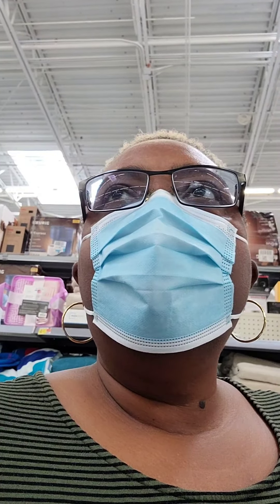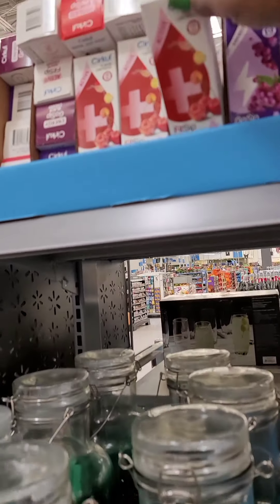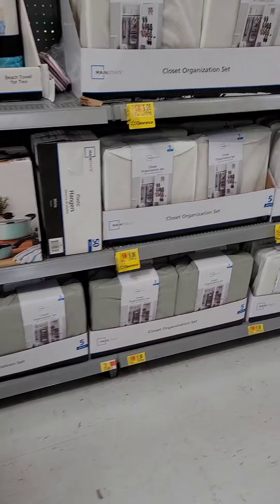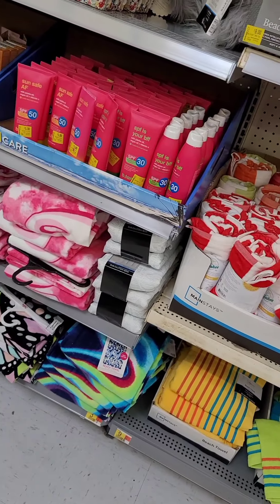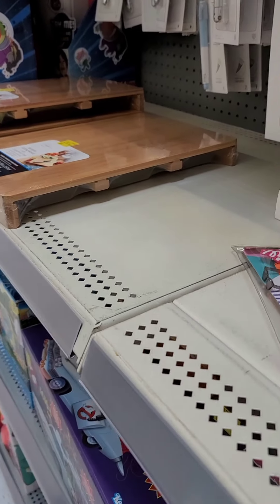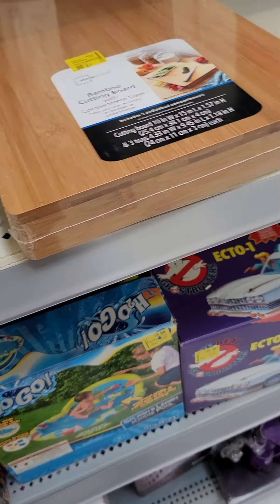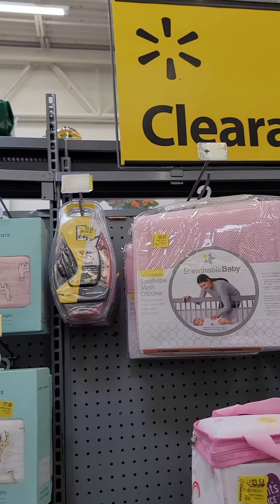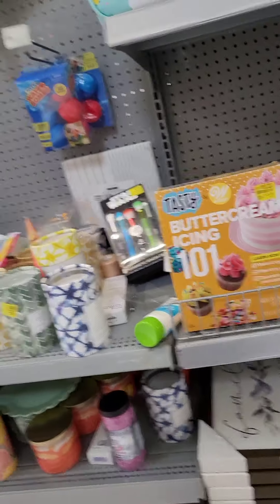Walmart Clearance Haul...Better Hurry!